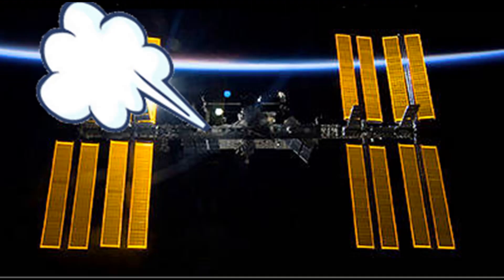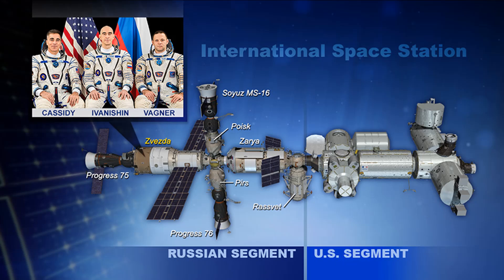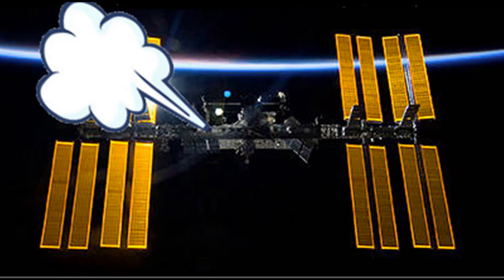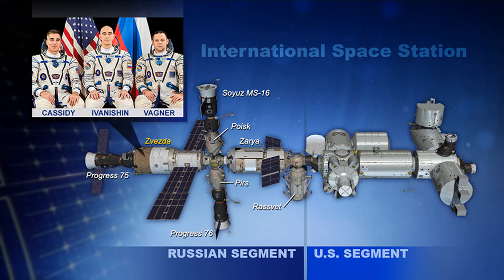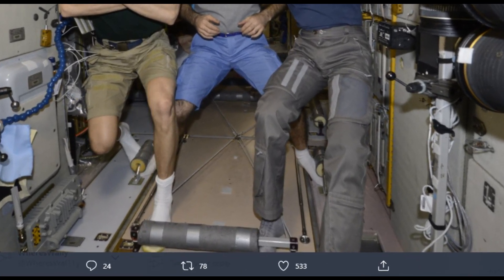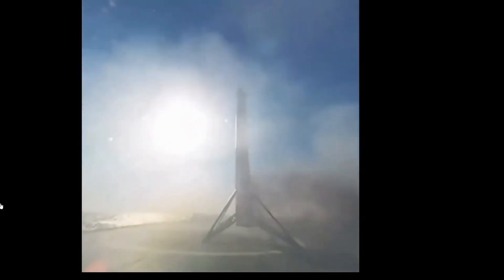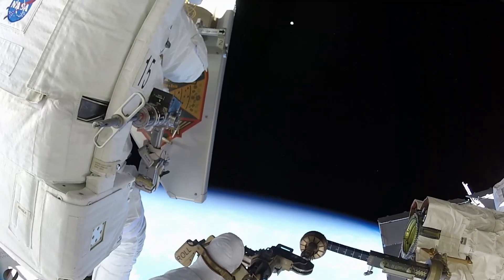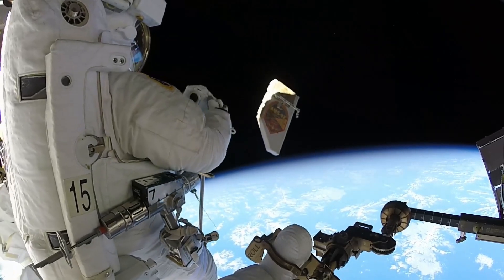The ISS Is Leaking Again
No one is in danger, and the leak was first discovered back in September 2019. Operations decided to wait till now when everything is less busy to try hunt down the leak.